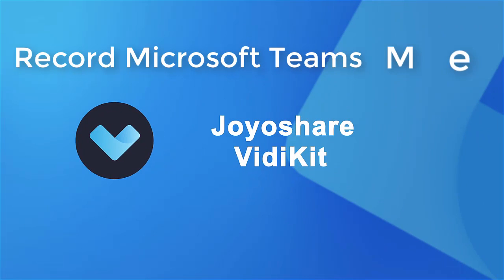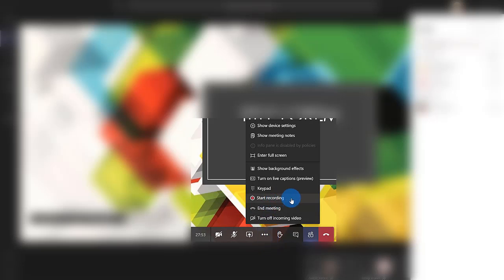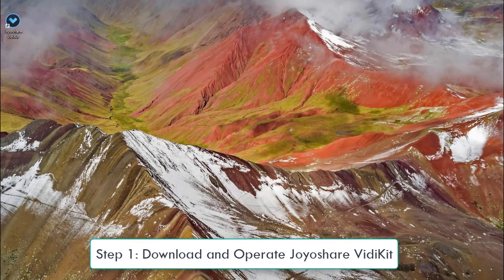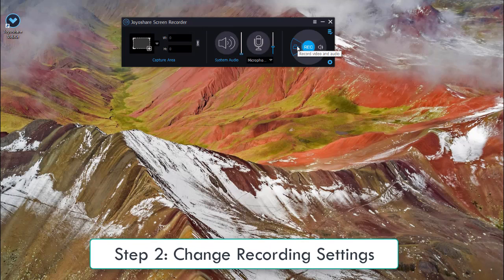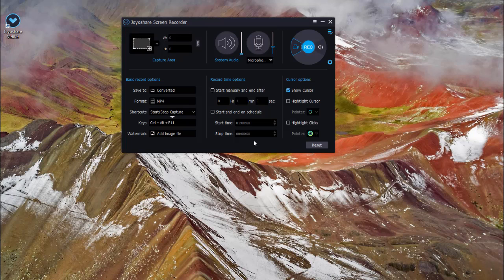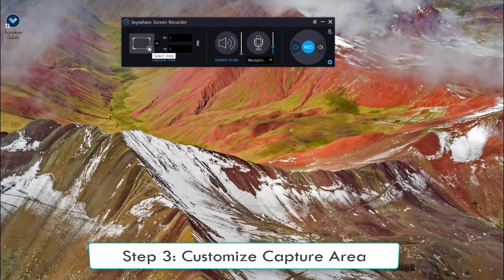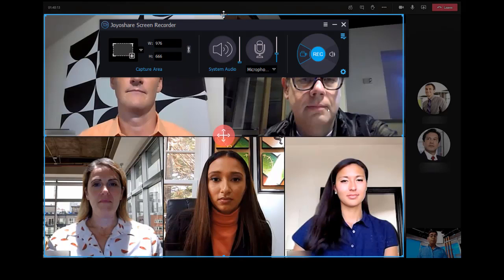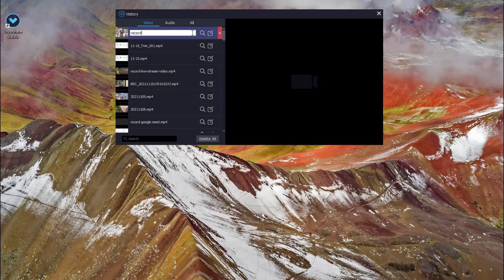2 Tips to Record Microsoft Teams Meeting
🧐This video provides 2 tips for you to record Microsoft Teams meeting easily.

Joyoshare VidiKit can help users to record multiple meetings like Zoom, Microsoft Teams mreeting and more. Also, you can customize a multitude parameters, including codec, resolution, quality and more based on your need.